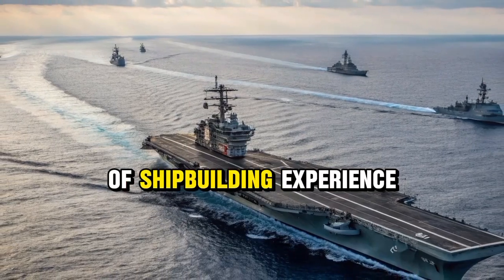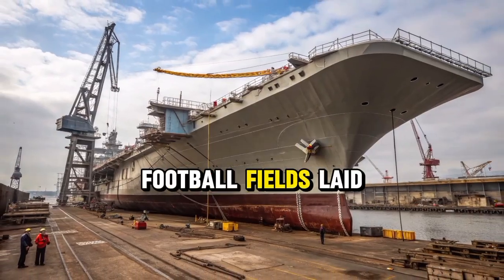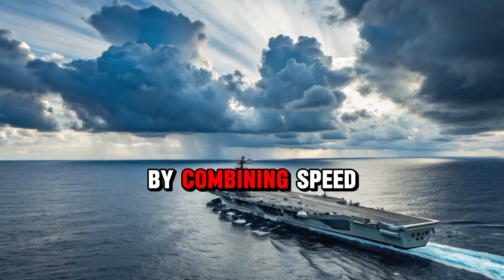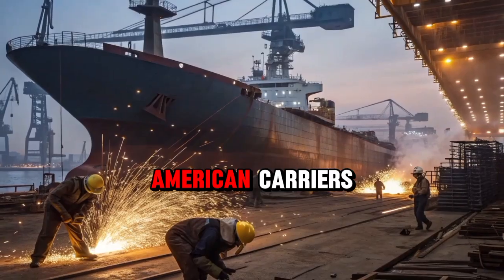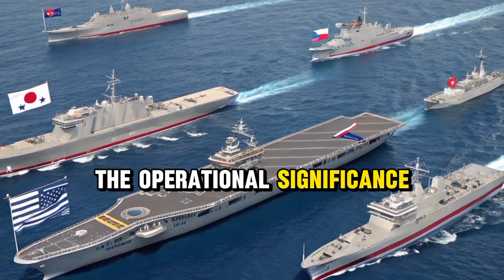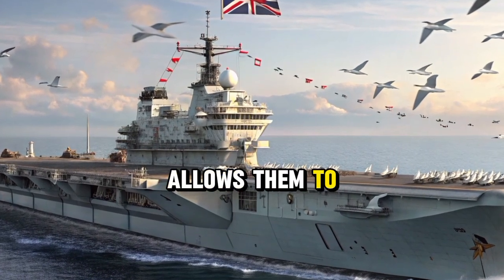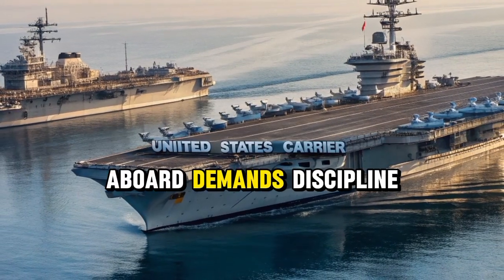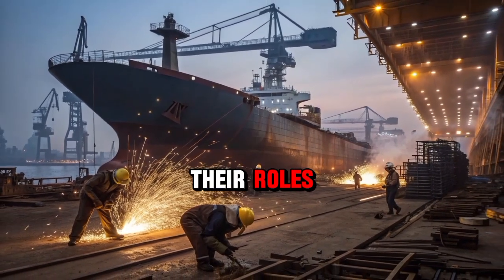HMS Queen Elizabeth and HMS Prince of Wales – UK’s Naval Giants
The Queen Elizabeth Class aircraft carriers are the pride of the Royal Navy and the largest warships ever built in the United Kingdom representing power innovation and naval dominance Designed to secure Britain’s maritime future these carriers HMS Queen Elizabeth and HMS Prince of Wales bring unmatched capabilities with their advanced flight deck systems state of the art radar technology and the ability to carry cutting edge fighter jets This video explores the history specifications and significance of the Queen Elizabeth Class giving you a complete overview of how they symbolize strength and modernization in naval warfare If you are interested in military power technology and the future of global defense then this is the ultimate video for you to watch and learn

This video provides an in depth look at the most advanced aircraft carriers in the history of the Royal Navy showing why the Queen Elizabeth Class is considered a game changer for the United Kingdom’s defense strategy and why these carriers hold global importance for naval operations and security

Queen Elizabeth Class aircraft carrier
HMS Queen Elizabeth specifications
HMS Prince of Wales Royal Navy
Largest UK aircraft carriers
British Navy warships
Queen Elizabeth Class fighter jets
Royal Navy modernization
UK naval power 2025
Queen Elizabeth Class history
Future of UK aircraft carriers